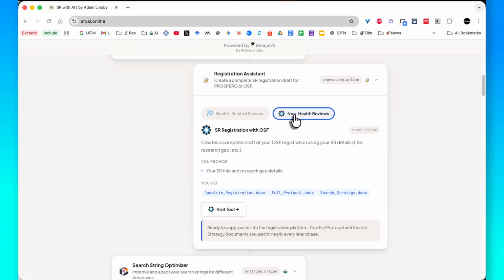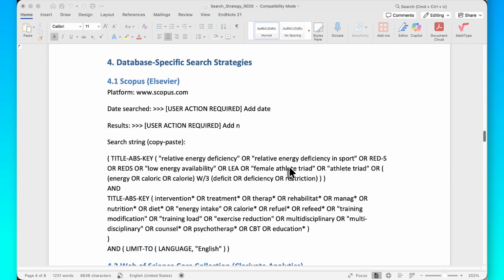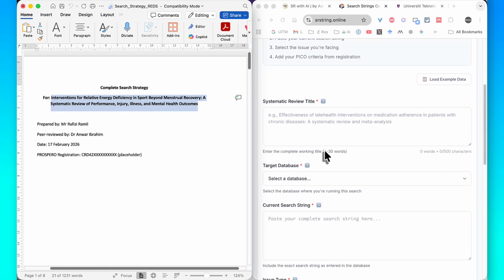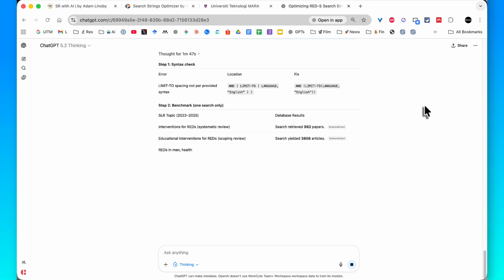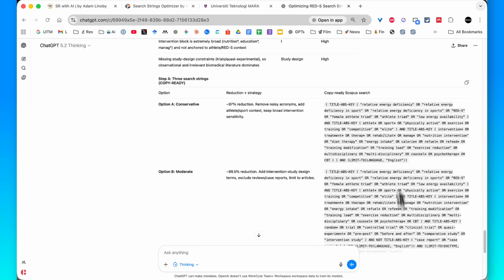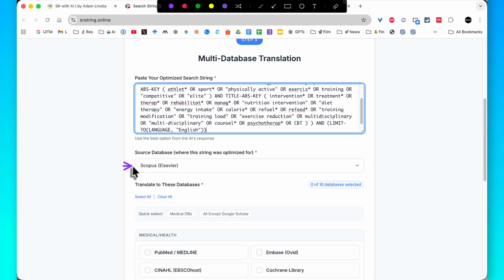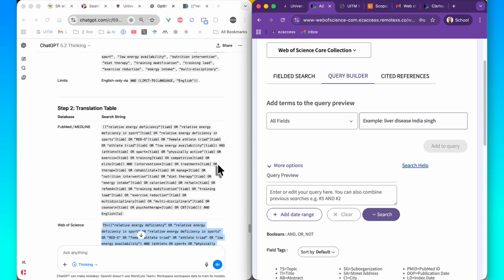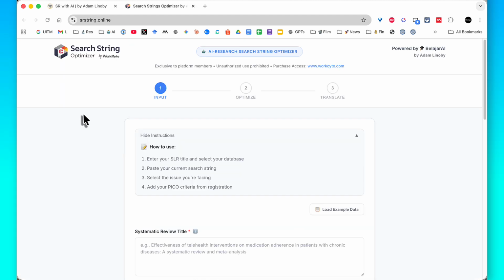Phase 3: Optimize Systematic Review Search Strings with AI | Search Strings Optimizer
You run your first search string on Scopus and get 266,000 hits. You can't screen that. You can't even begin. Days of manual tweaking ahead — unless.

This video shows you how to diagnose, fix, and translate your SR search string in under 20 minutes. The AI benchmarks your string against published systematic reviews on similar topics, identifies exactly what's wrong, and gives you 3 optimized versions (Conservative / Moderate / Aggressive) with tradeoffs explained. Then it translates the winner to every other database you'll use.

Access includes complete toolkit (web apps + prompts + templates + chat group support + video course + 1 x online workshop)

▸ Why your first draft search string is almost always too broad
▸ How AI benchmarks your string against real published SRs
▸ The 4 most common search-string flaws (and how to fix them)
▸ Conservative vs Moderate vs Aggressive — which to pick
▸ How to translate one optimized string to Scopus, PubMed, WoS, PsycINFO, Google Scholar
▸ Why you should never use Polyglot alone

𝗧𝗼𝗼𝗹𝘀 𝗨𝘀𝗲𝗱
▸ srstring.online
▸ Scopus / PubMed / Web of Science / PsycINFO
▸ Any thinking-model AI chatbot (web search enabled)

🎓 𝗘𝗔𝗥𝗟𝗬 𝗕𝗜𝗥𝗗 — 𝗙𝘂𝗹𝗹 𝗦𝗥𝘅𝗔𝗜 𝗖𝗼𝘂𝗿𝘀𝗲 @ 𝗥𝗠𝟭𝟬𝟬
Get access to the full 8-phase Systematic Review × AI course — every web app, every prompt, every template used in this video and across the entire course. Phase 1 through publication-ready manuscript.

𝗖𝗵𝗮𝗽𝘁𝗲𝗿𝘀
0:00 Why search strings explode to 266K results
1:30 Setting up srstring.online
3:30 Testing your draft string on Scopus
5:00 Feeding PICO + criteria to the optimizer
7:30 AI diagnosis: syntax, benchmarks, 4 flaws
11:00 3 optimized versions — tradeoffs
13:30 Testing each one on Scopus
15:00 One-click translation to PubMed/WoS/PsycINFO
17:00 Verifying every database